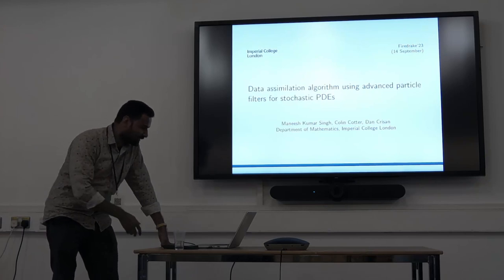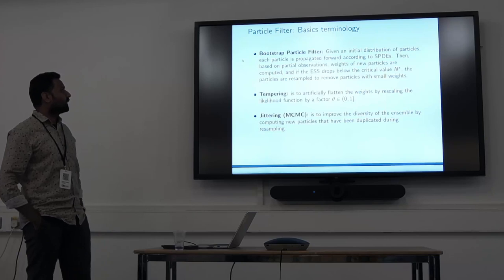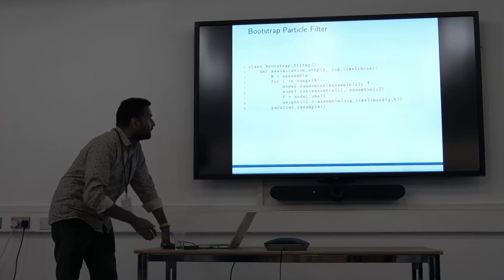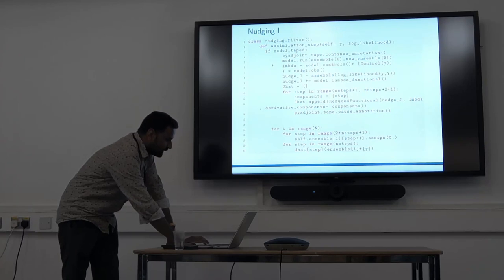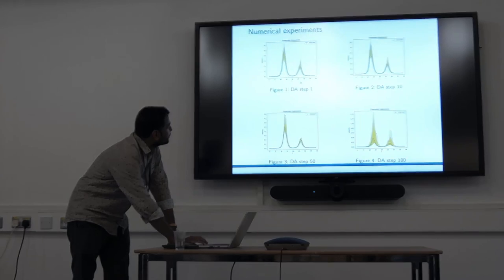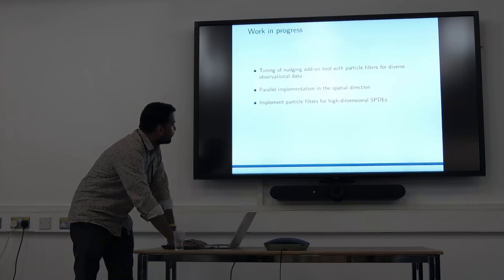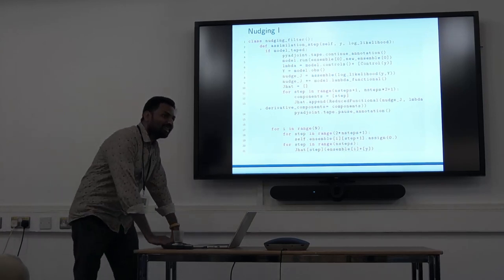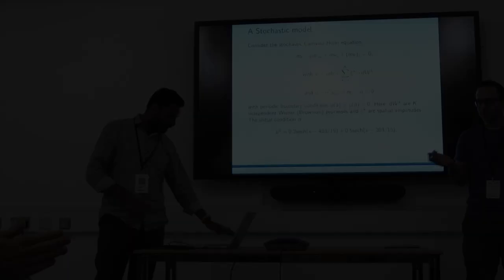Data assimilation algorithm using advanced particle filters for stochastic PDEs - Maneesh Singh